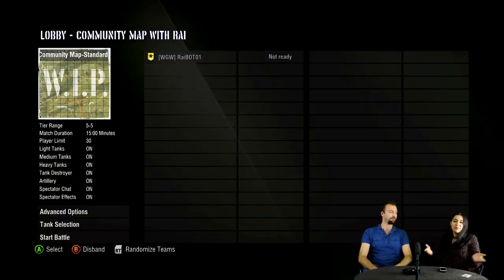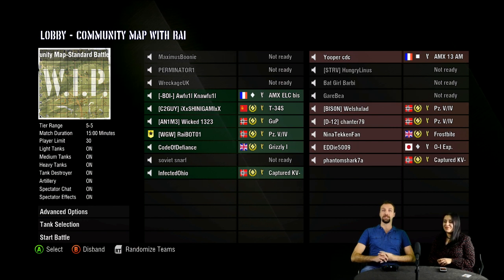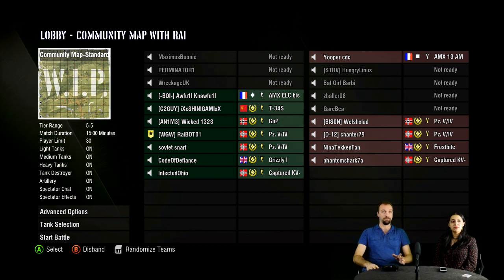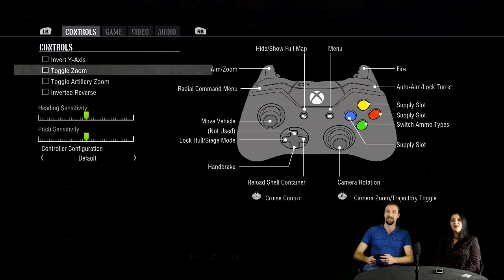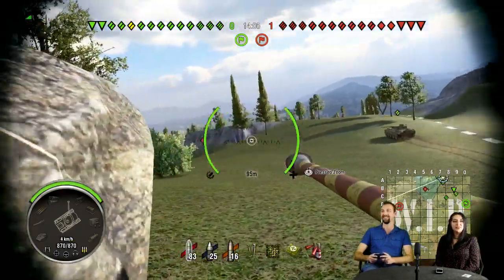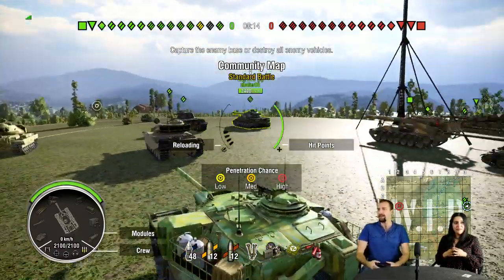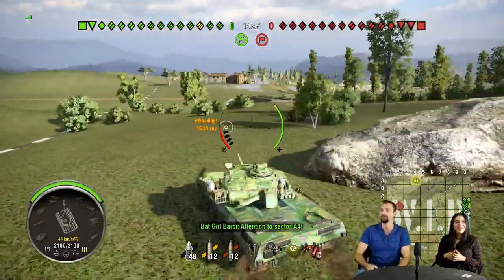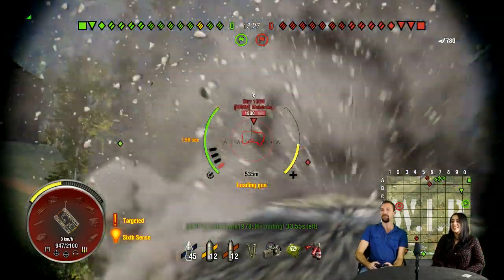Weekly Assault with Bam1500 & RaiBot01 - XBOX /PS4 NA Server